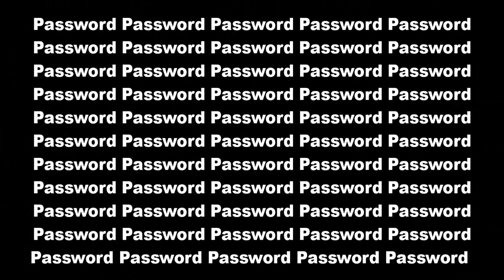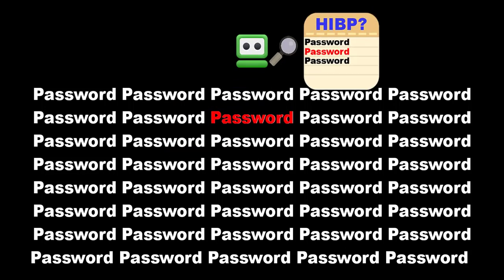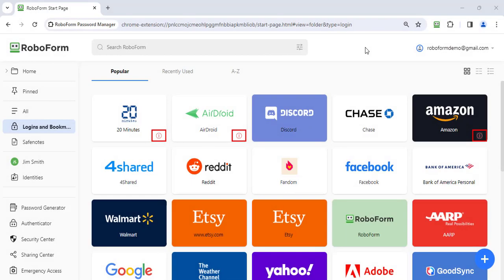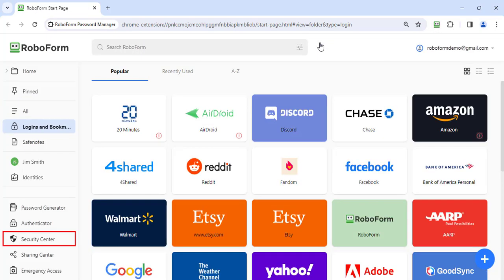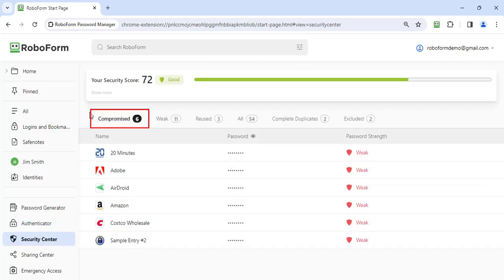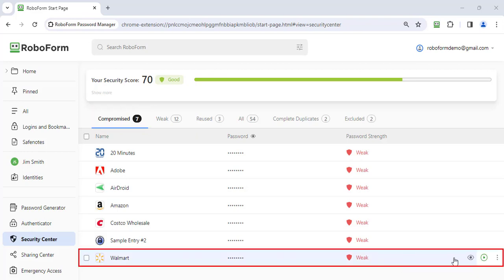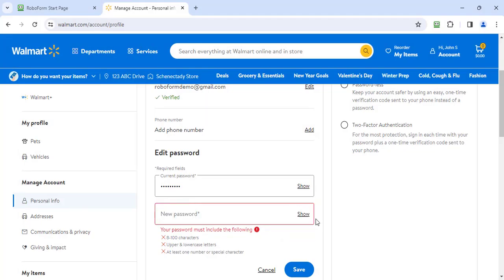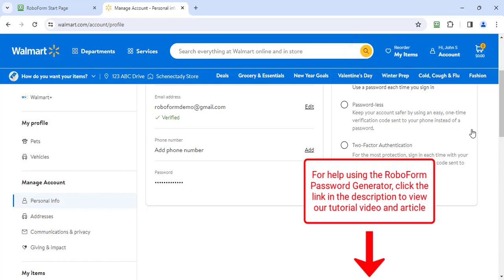Compromised Passwords in the Security Center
This video goes over what compromised passwords are, how to see if any of your passwords have been compromised, and what to do if you see a compromised password.

Timestamps:
0:00 - Intro
0:10 - What is a compromised password?
0:58 - How to see if any of your passwords are compromised
1:32 - What to do if you see a compromised password